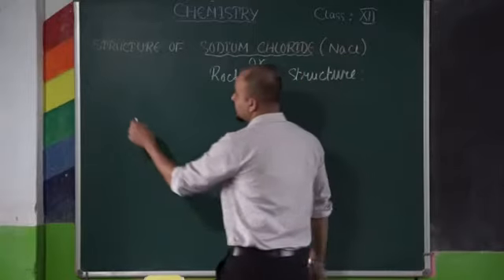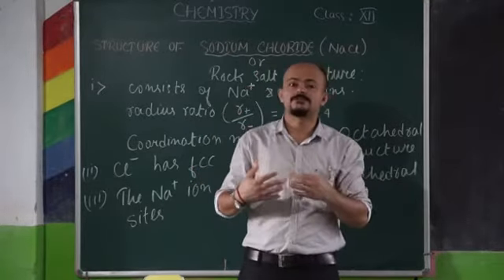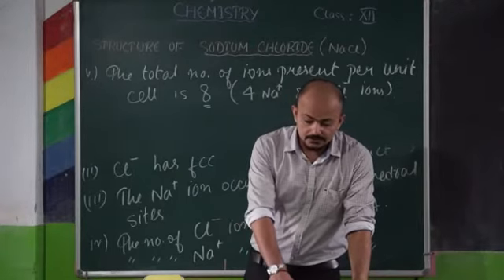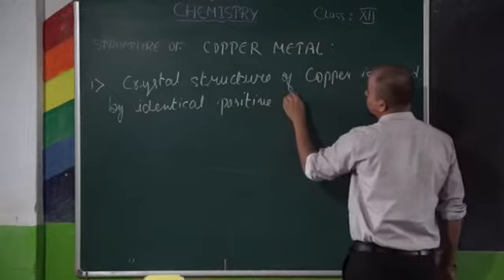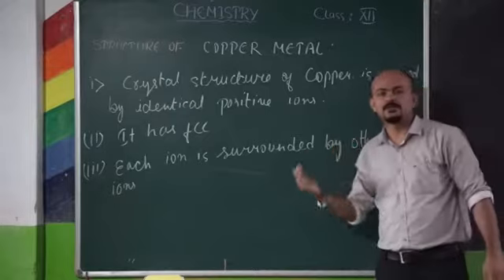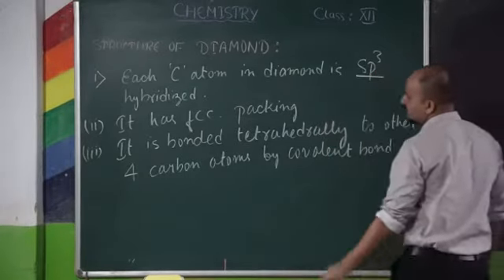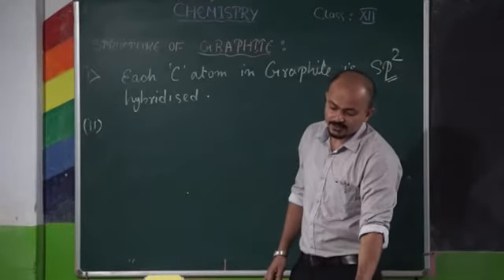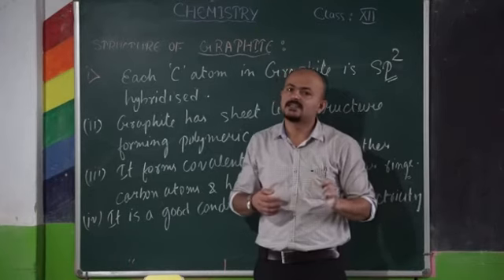Class 12 Science Chemistry Topic: Structure of Sodium Chloride